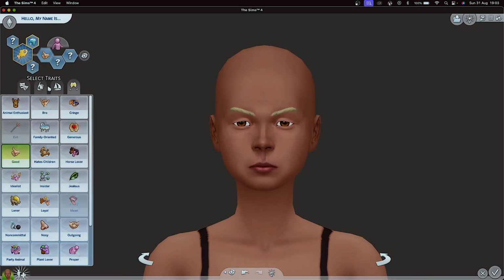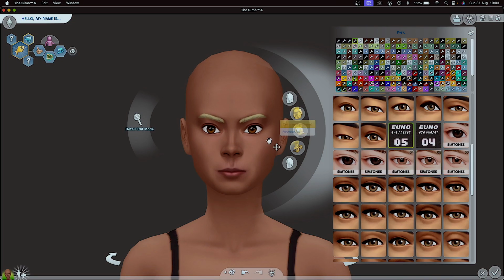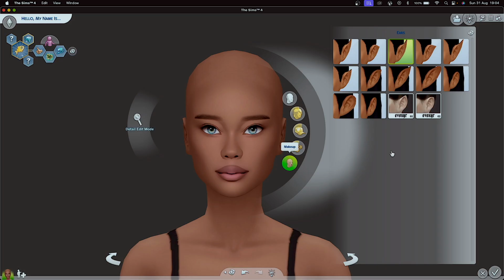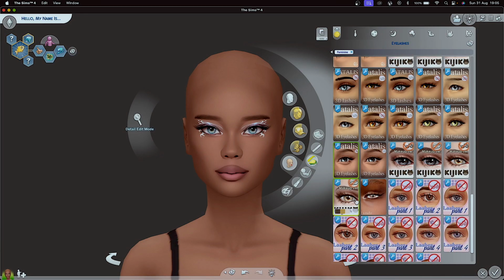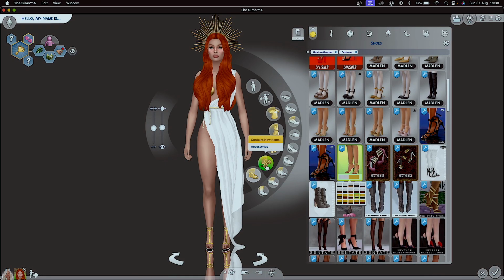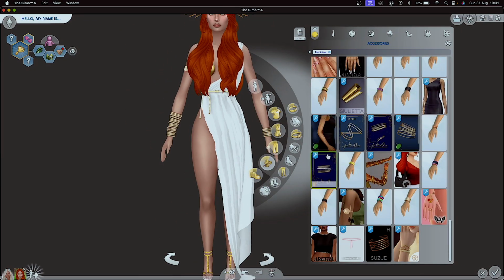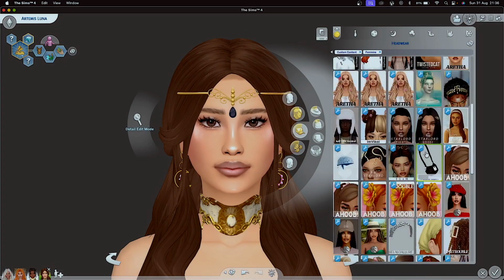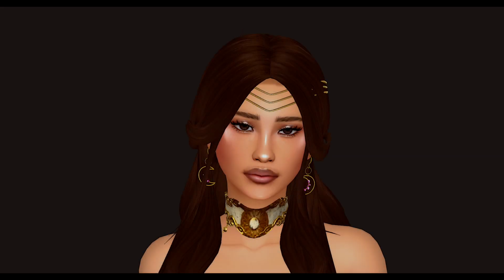Recreating Greek Goddesses in the Sims 4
Heyy, today we'll be recreating 6 Greek Goddess in CAS.

*CC folder will not be available as it violates all creators’ TOU.